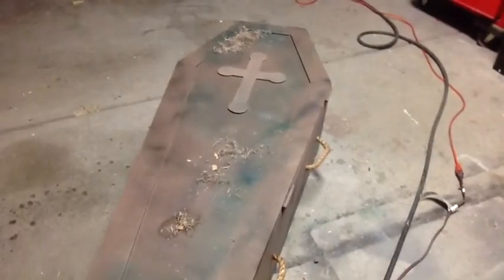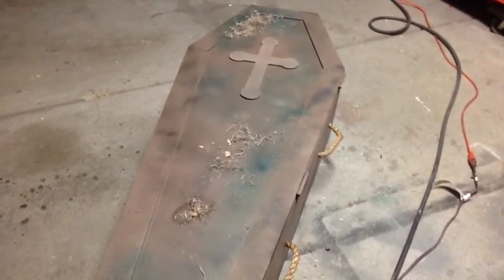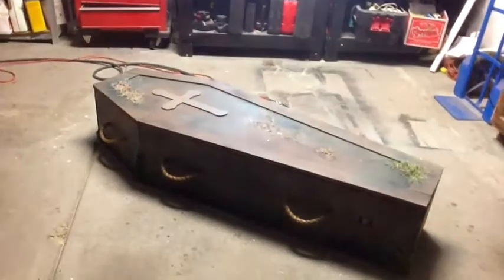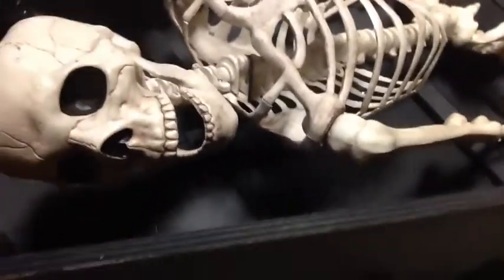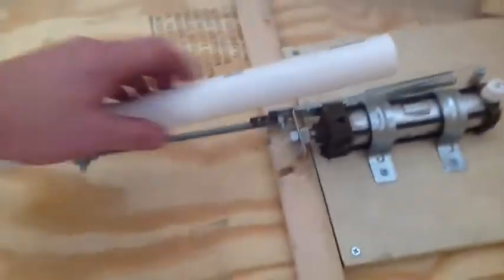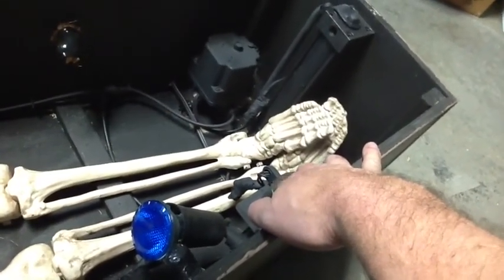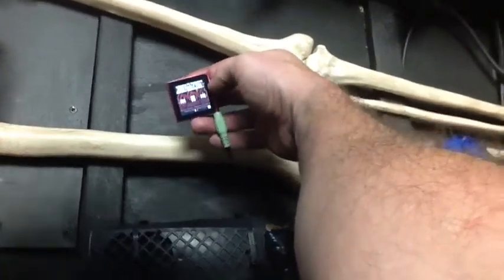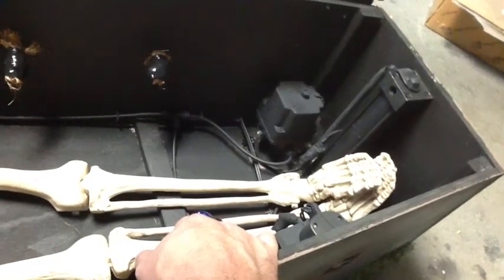Halloween Pneumatic coffin prop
My version of a animated coffin prop.  I built this for fairly cheap...around $100, including the Walgreen's skeleton.  I built the coffin using one sheet of half inch plywood and some extra pieces of wood I had laying around.  The prop uses two double acting cylinders and one three port valve.  I attached springs to the cylinders to return them to their original position when the air is deactivated.  The prop is triggered using a motion detector for a flood light.